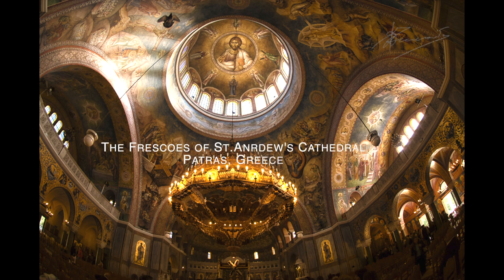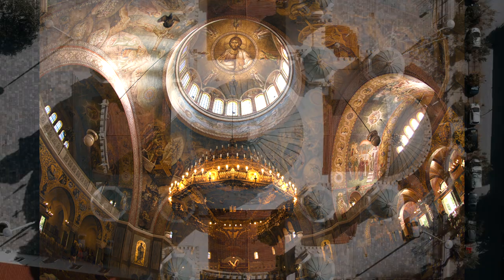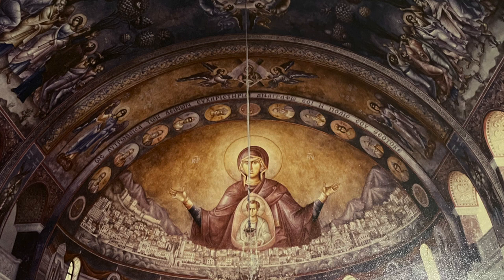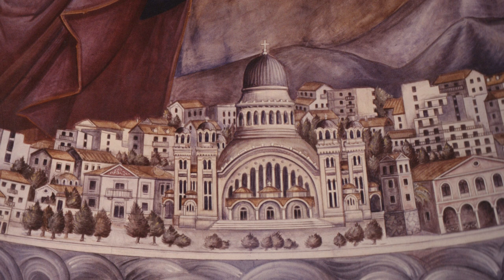Yiannis Karoussos' frescoes at the St. Andrew Cathedral in Patras, Greece